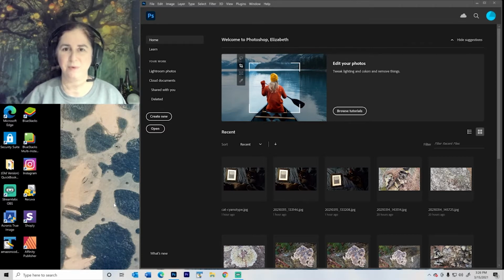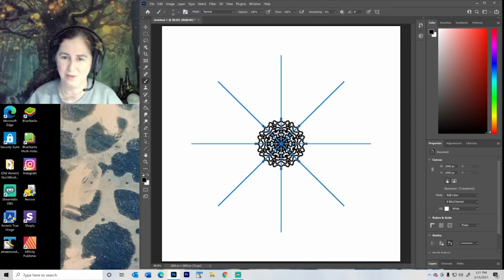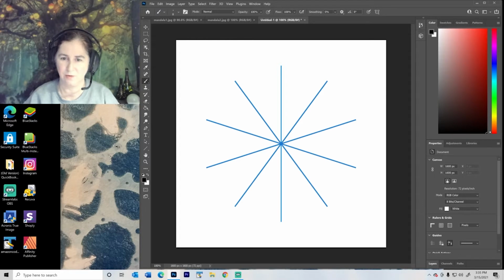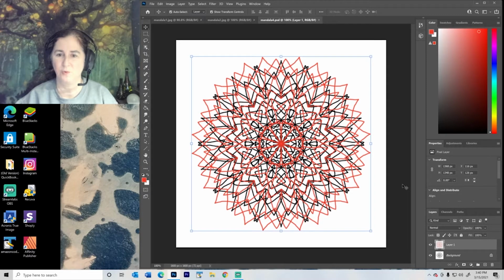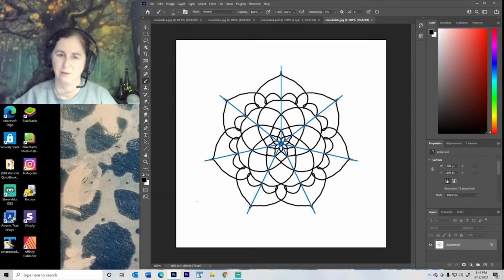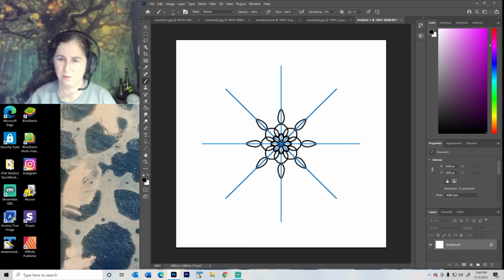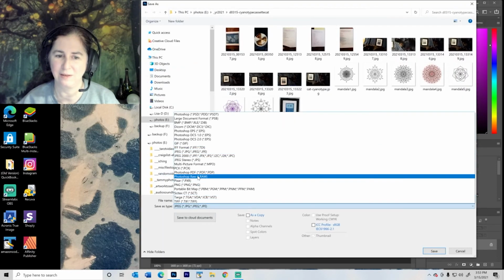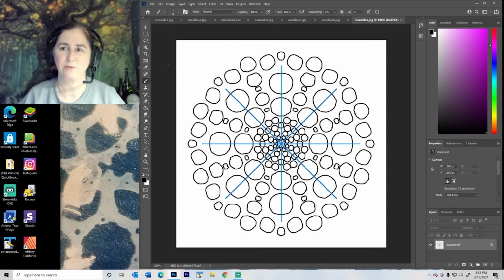Making Mandalas with Photoshop and a Wacom Intuos PTH451 Tablet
You can use a mouse with this video if you want! I just happen to be using a Wacom Intuos PHT451 tablet as my drawing implement to create these mandalas. It works just as well with a mouse or other type of tool to do the 'drawing' part of this process.

I'll show you how to make a variety of mandalas including multi-layer and multi-color mandalas. I love making mandalas. Ask with any questions!